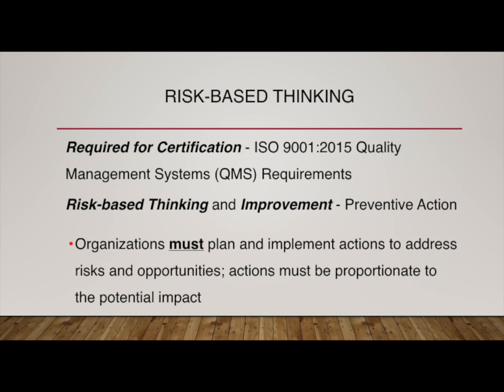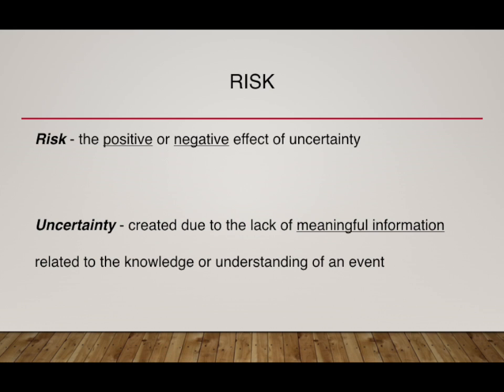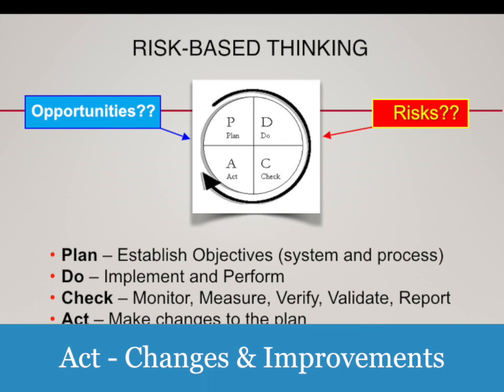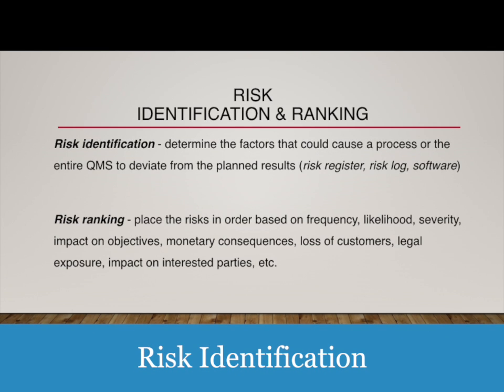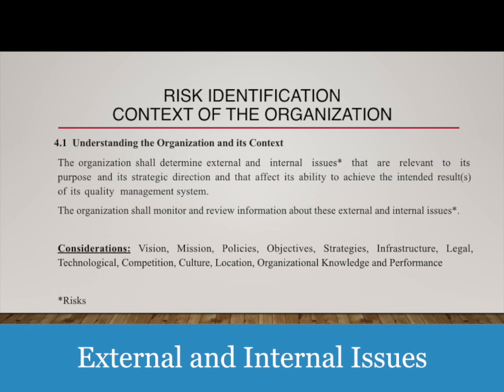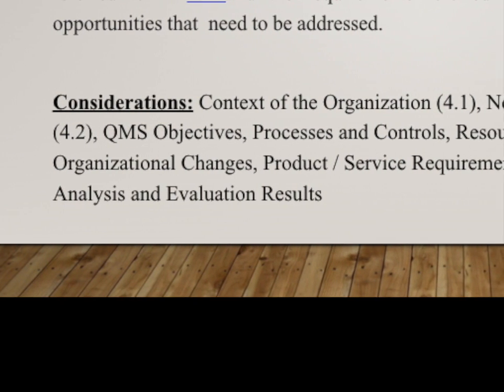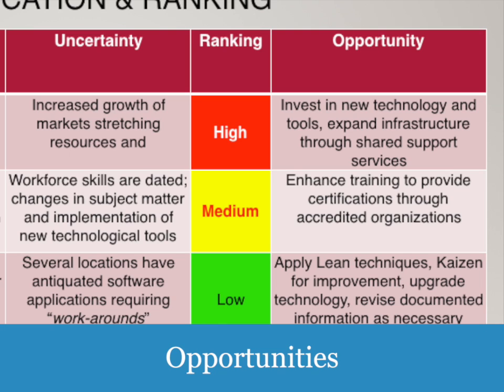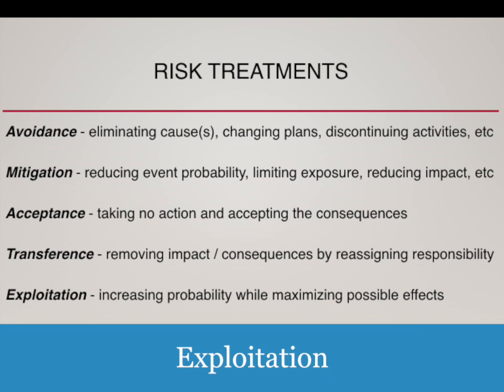Risk based Thinking ISO 9001:2015 QMS Requirements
Warren discusses Risk-based Thinking required by ISO 9001:2015 QMS Requirements including new risk terminology in ISO 9000:2015 QMS Fundamentals and Vocabulary.